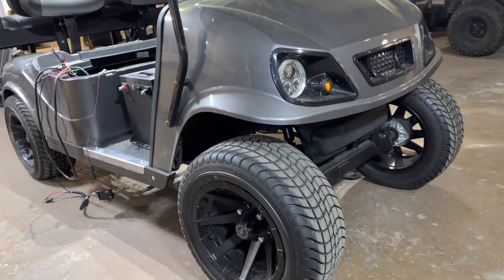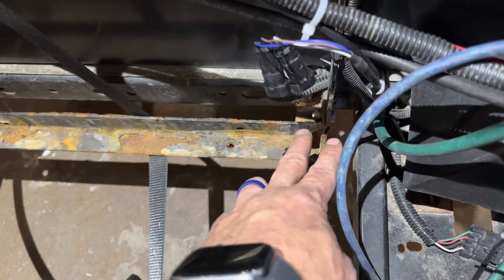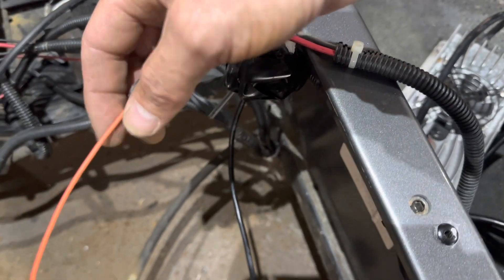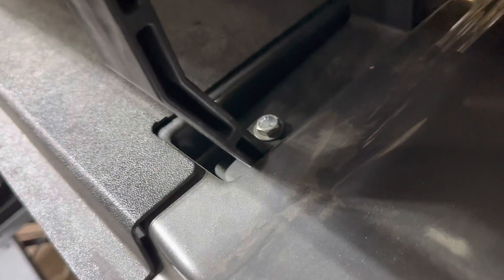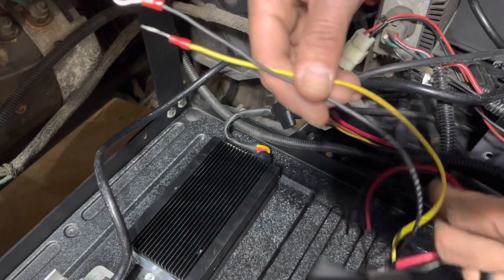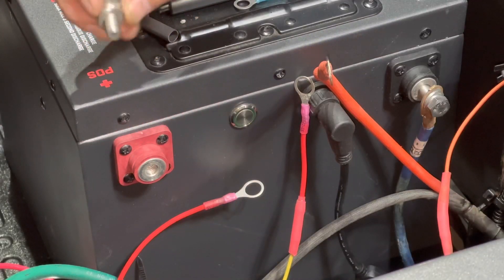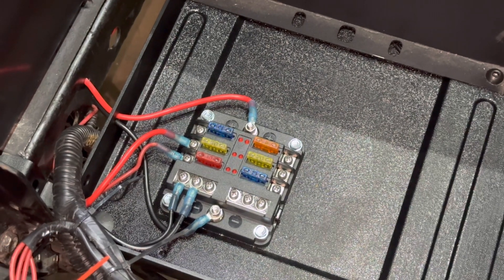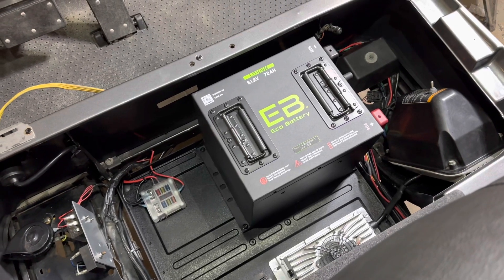Eco Battery 51.2v - 60ah Installation Video ~ 48v EZGO TXT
This is the installation video for Eco Battery’s 51.v - 60ah LiFeP04 (lithium) golf cart battery into a 2014 EZGO TXT. In this video we cover the following topics.

*NOTE - Eco updated the 51v charger. The small output wire with a red/black/yellow port must be plugged into EITHER of the 2 small dangling ports on the LCD wiring harness (near where it screws into the battery).

- Brief introduction
- Battery and installation bundle overview
- Battery tray replacement
- AC charge port replacement
- Charger and 12v reducer installation
- LCD screen installation
- Wiring harness and wire management
- Battery installation and mounting
- Connecting wiring to battery
- Charging battery
- Brief outro

Eco Battery 51.2v - 60ah Specs
51.2v
105ah
LiFeP04 Chemistry
16 cells
600a peak discharge (3 seconds)
300a discharge for (10 seconds)
250a continuous discharge
Powder coated steel shell
IP67 rated
M8 Terminal hardware
Brass terminal type

Palmetto Battery Pros is a nationally top reviewed battery sales and service provider, check out our Google reviews. We assist our customers through the purchasing process, installation and throughout ownership.

Palmetto Battery Pros does not accept any responsibility or liable for any damages to equipment, damages to dwelling, damages to vehicles or any other type of damage as a result of topics covered in this video. Palmetto Battery Pros also accepts no liability for injuries or death to persons resulting from any topics covered in this video. Palmetto Battery Pros recommends a trained technician perform any battery maintenance on your vehicle.